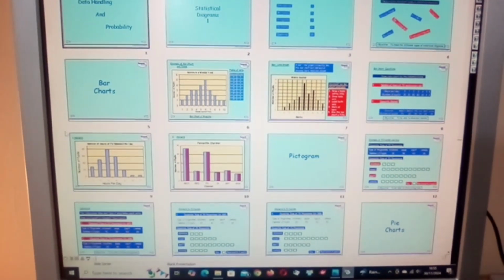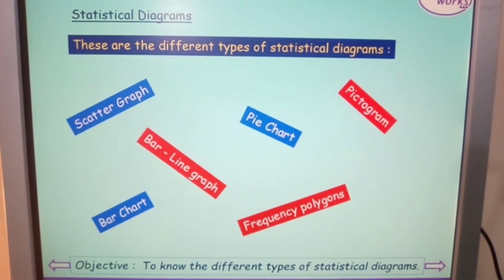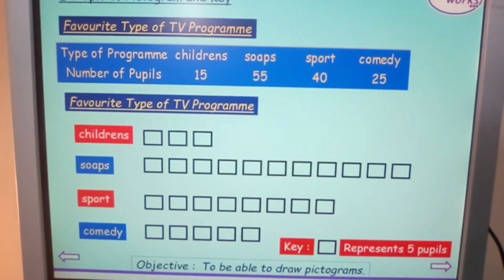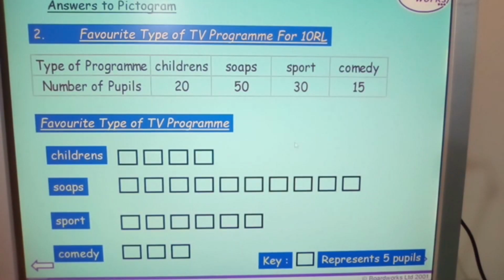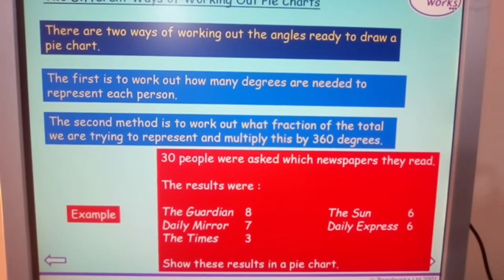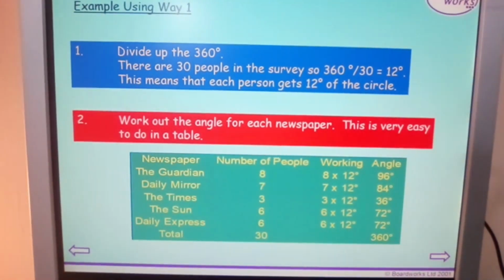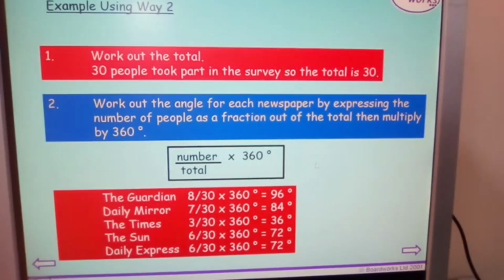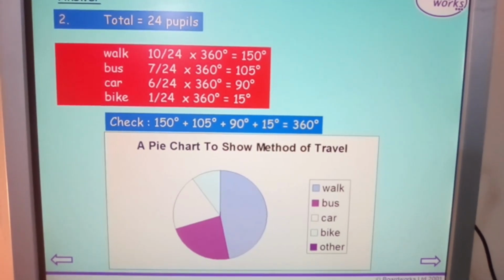Data handling and probability